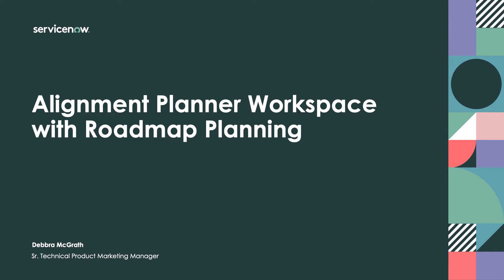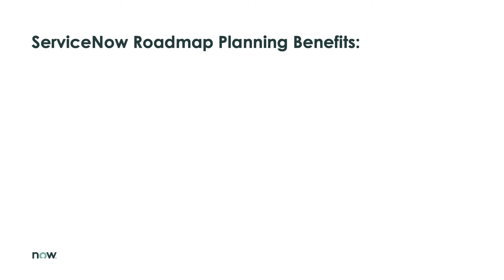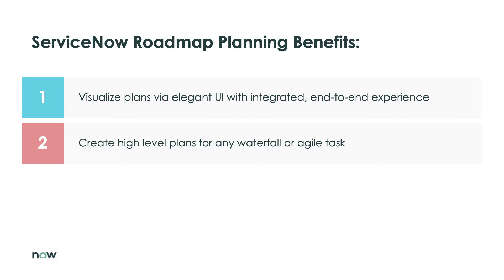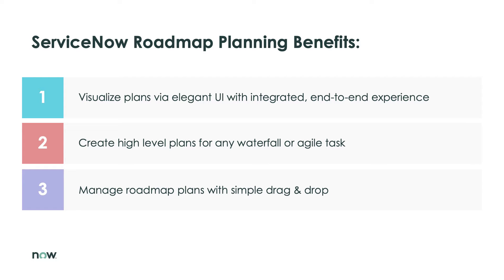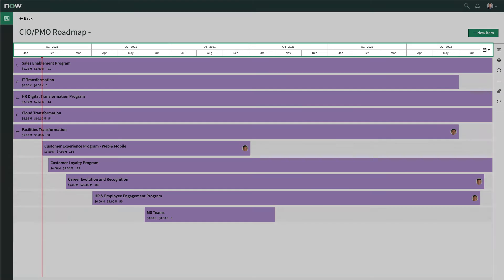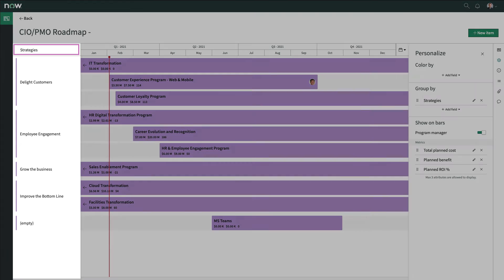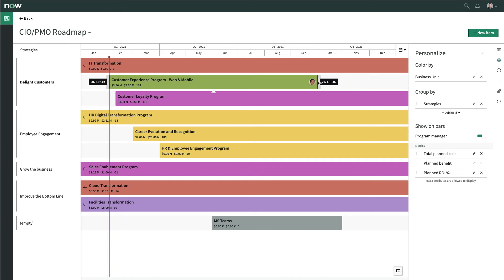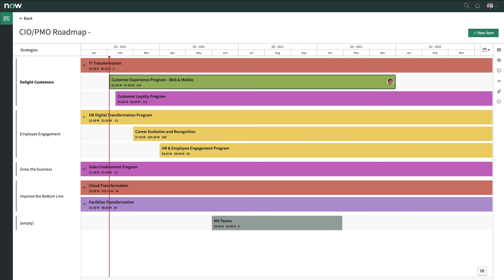ITBM Roadmap Planning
This video highlights ServiceNow Alignment Planner Workspace with Roadmap Planning. With an elegant UI designed for high level planning, executives and portfolio managers can adjust plans with a simple drag and drop.  Powerful visualizations enable them to display and group plans based on any criteria or attribute they want all within a dedicated workspace.